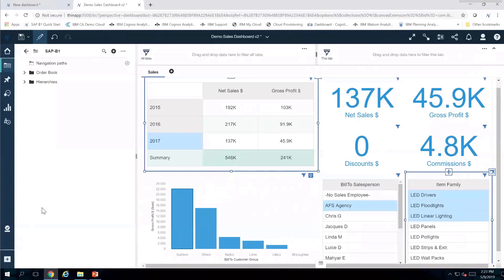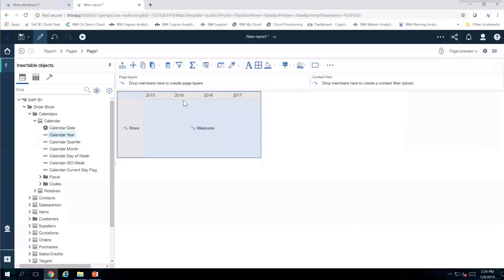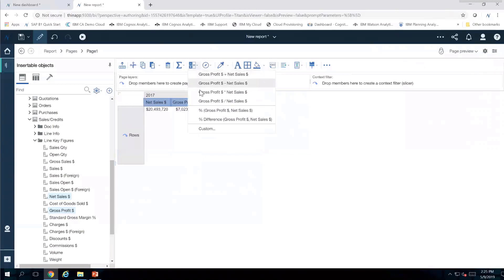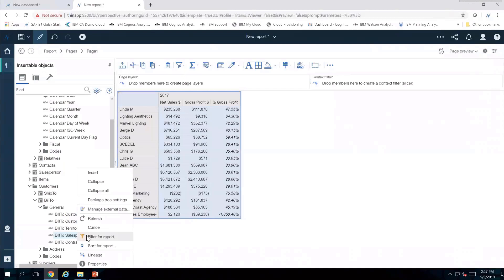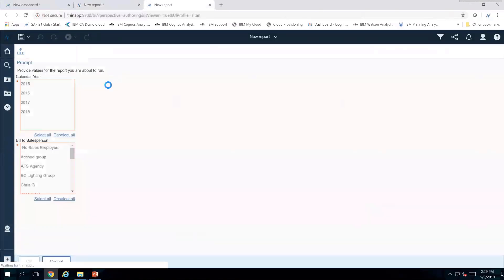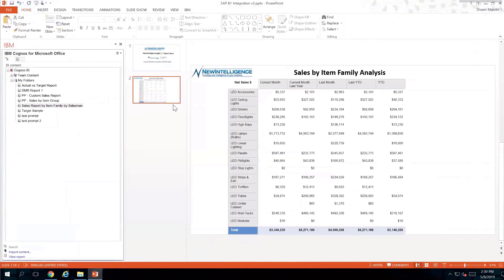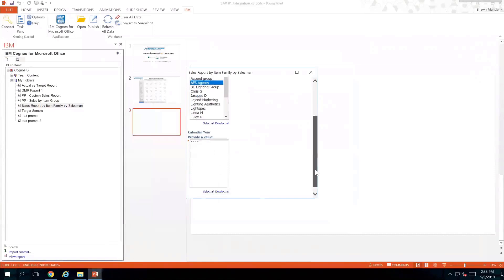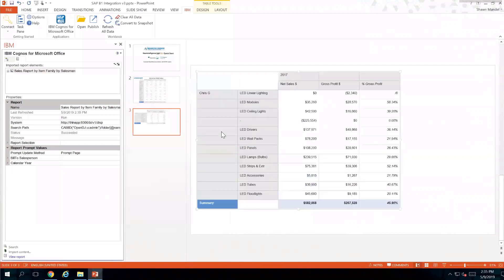Creating a Cognos report and integrating it in PowerPoint with NewIntelligence's SAP B1 QuickStart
This video shows how to create a report in Cognos and integrate it with prompts inside of Microsoft PowerPoint and how to work with the report information inside of PowerPoint using NewIntelligence's SAP B1 QuickStart solution.